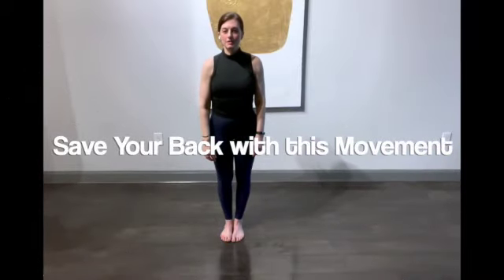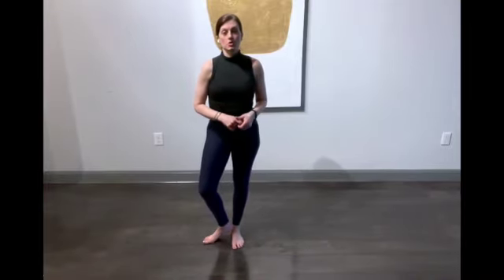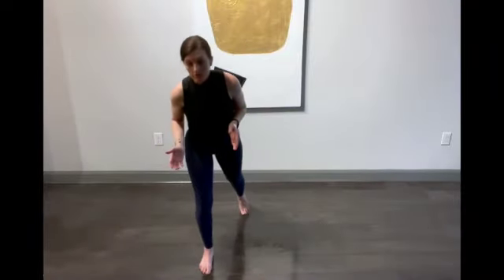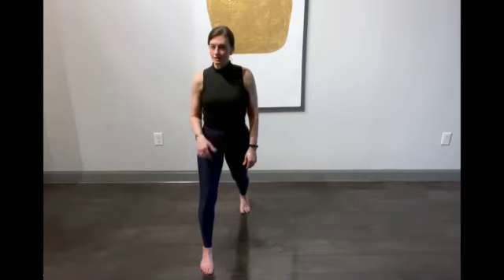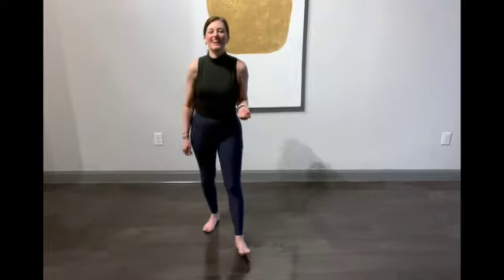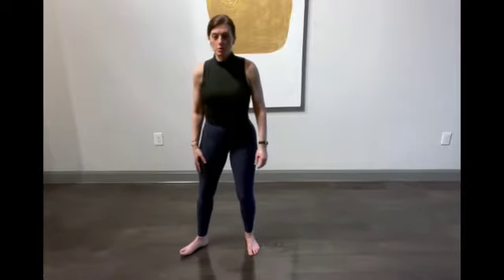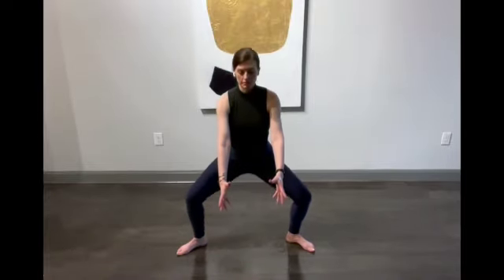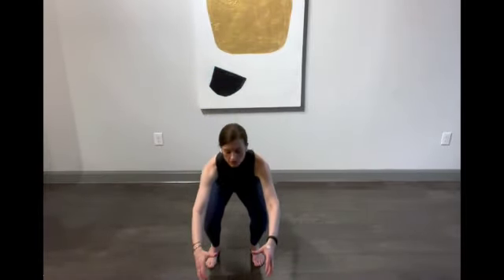Support Your Back, Hips and Knees with These Simple Techniques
Add these techniques to your daily activities -- everything from loading your dishwasher to lifting boxes or weights and exercising or practicing yoga.  All our activities can put stress on the lower back, the hips and the knees.  These are some small details to add to our activities that can help save our backs, hips and knees.